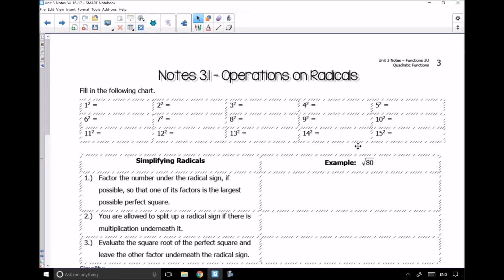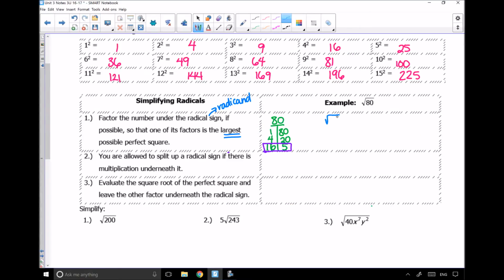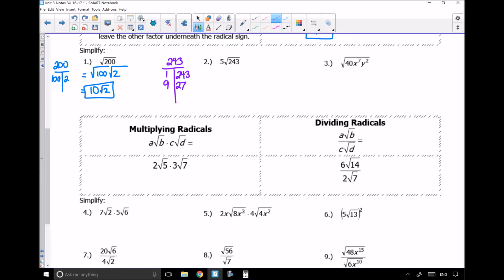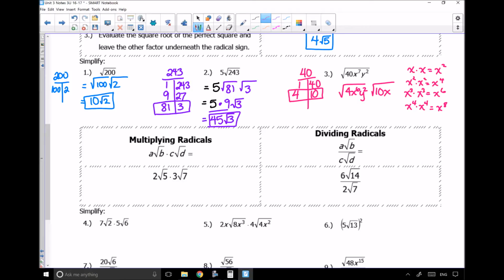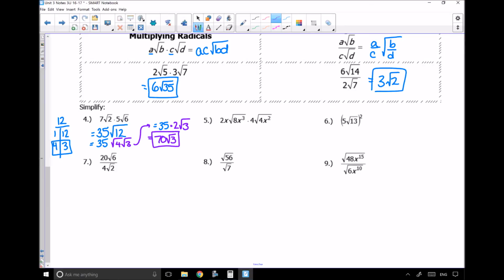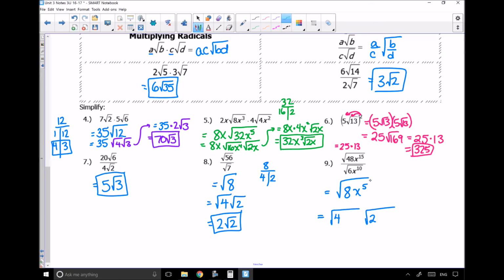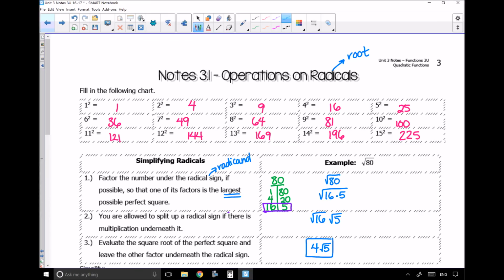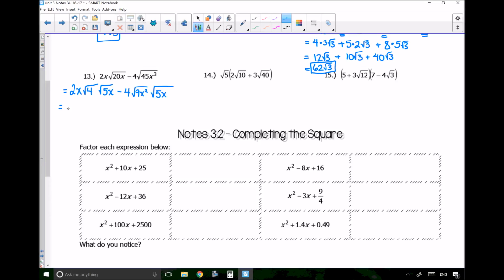Video #3.1 - Operations on Radicals